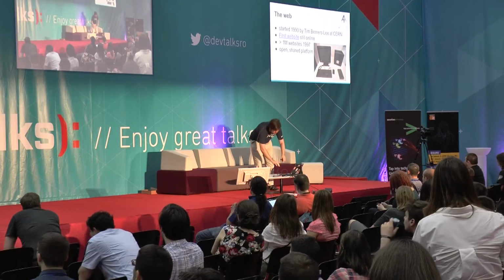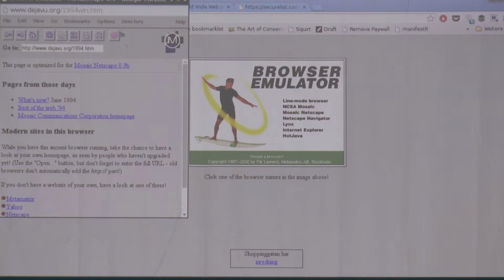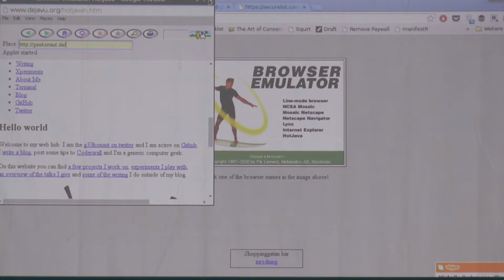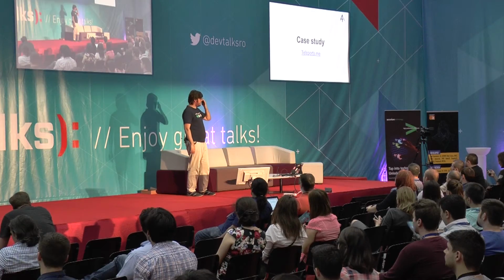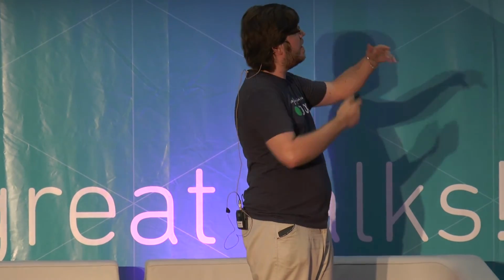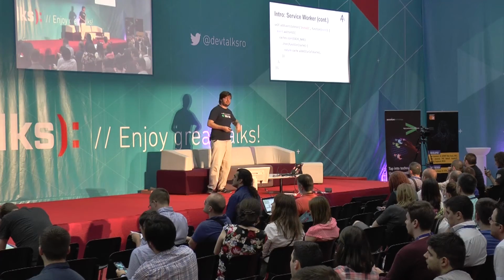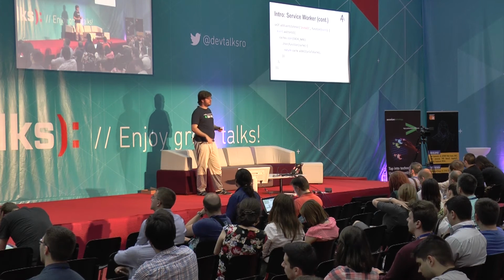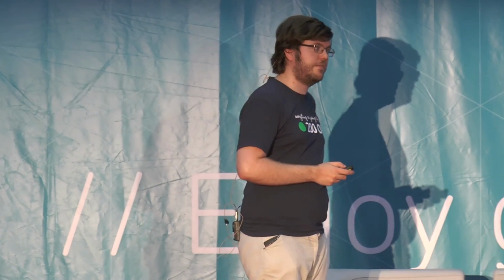DevTalks Bucharest - Web Stage - Part 7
Keynote : "The Web is dead, long live the Web!" - Martin Naumann